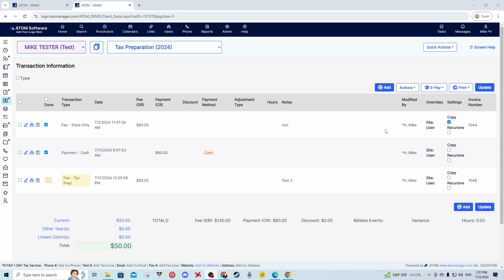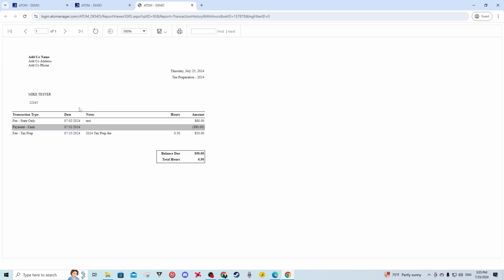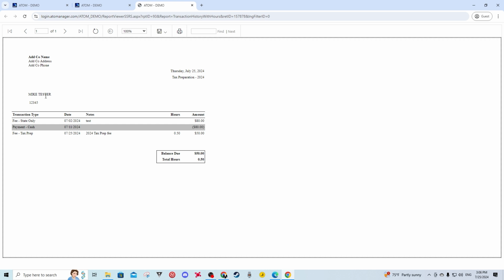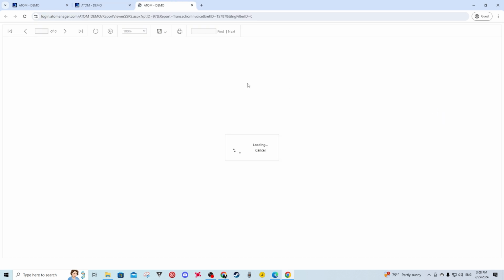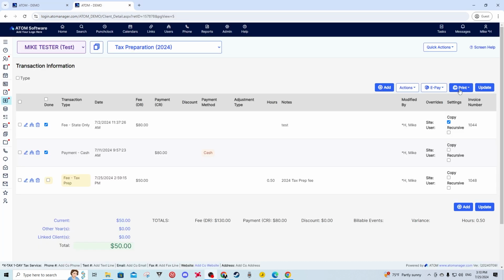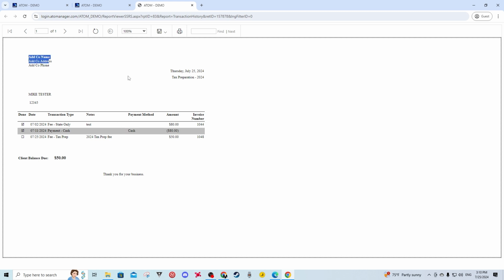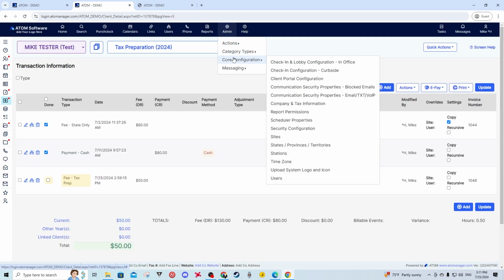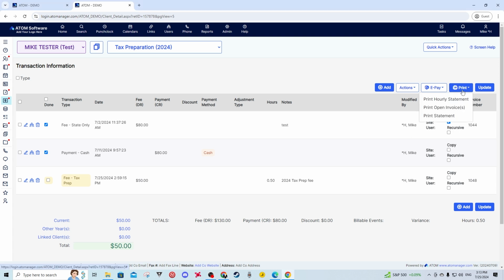Client File - Balance - Print Button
This video covers the Print Button found in the ATOM client file Balance page.